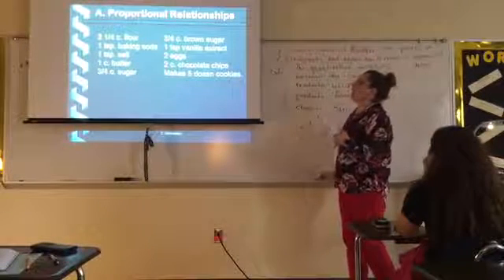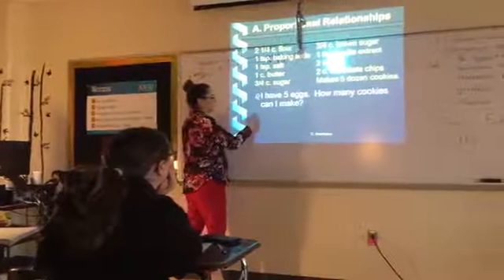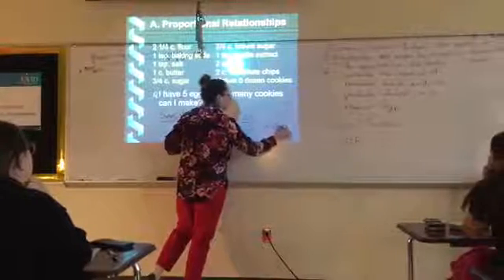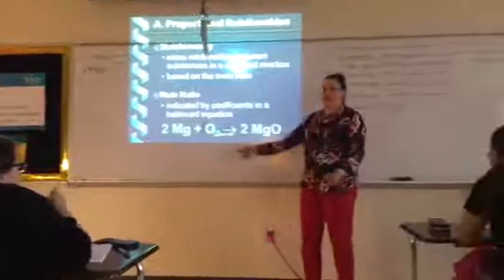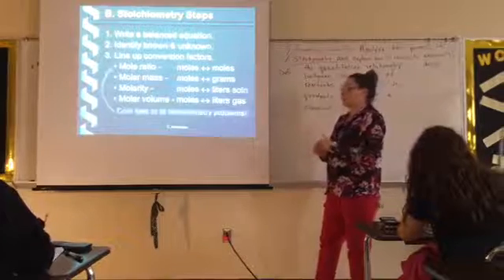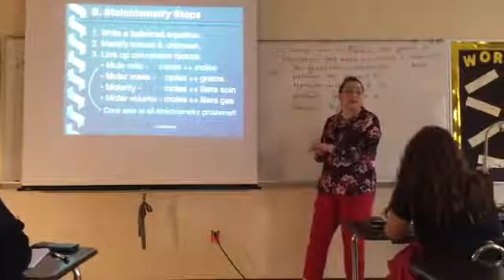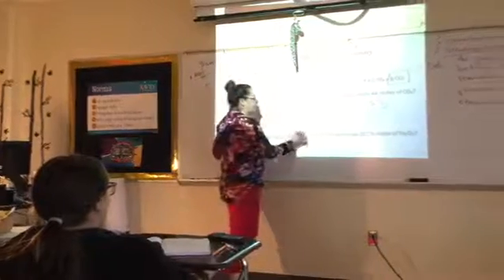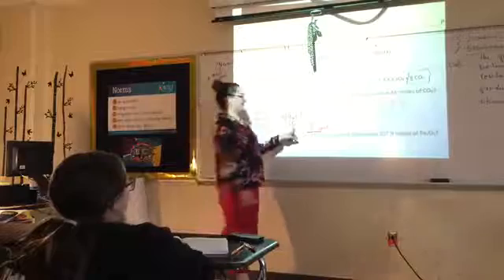Intro to Stoichiometry